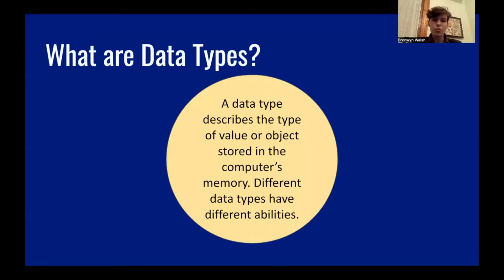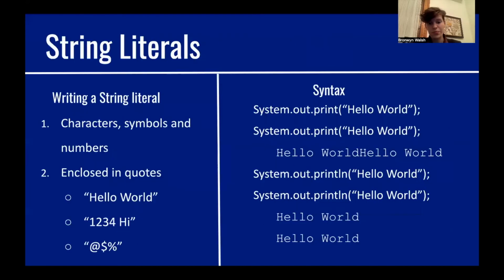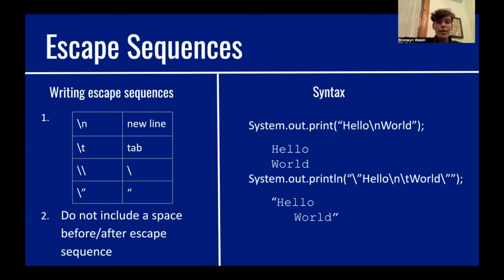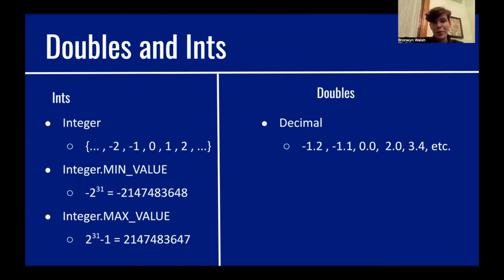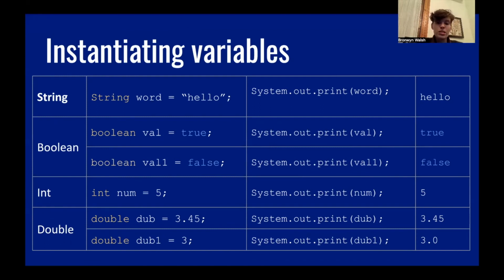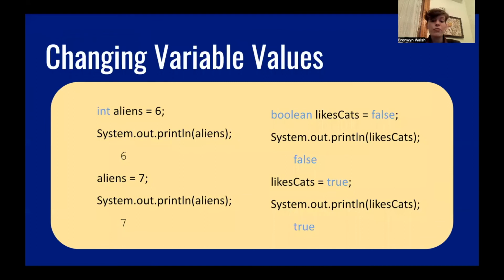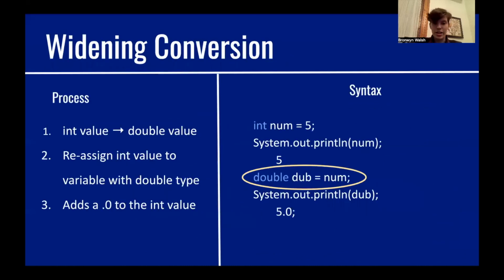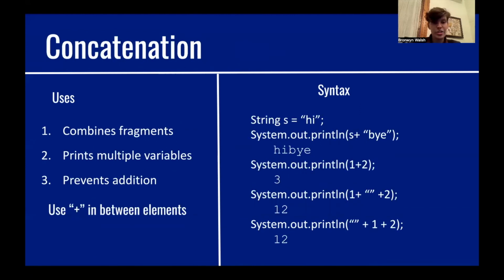Introduction to Java Programming - Lesson 2: Java Variables and Data Types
Introductory Java programming, Lesson 2. What are variables and Data Types in Java?

About DeTech Theory: Our goal is to make computer science accessible to all.

Although many people are interested in programming, it is a frustrating subject to teach yourself. Trying to find an online course is also difficult, and the choice between cost and quality is rarely easy.

DeTech Theory's course, created for aspiring programmers, by individuals who have each taken various programming courses aims to eliminate these obstacles.

Covering all topics in AP Computer Science A and the ISCE Computing Applications Exam, our FREE Introduction to Computer Science course prioritizes creativity and ease of education for our students.